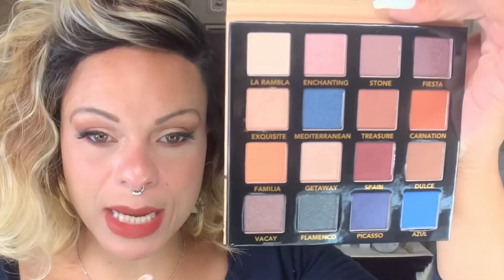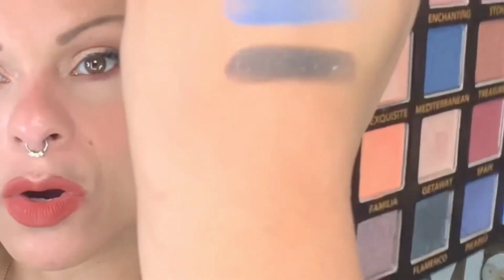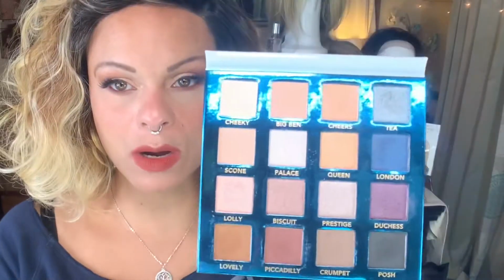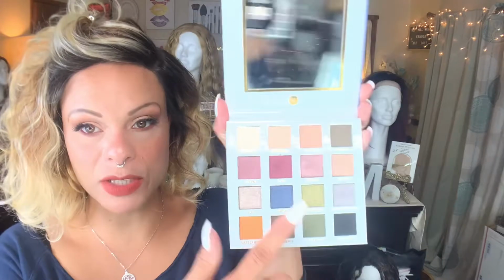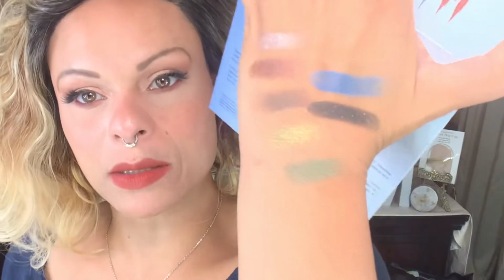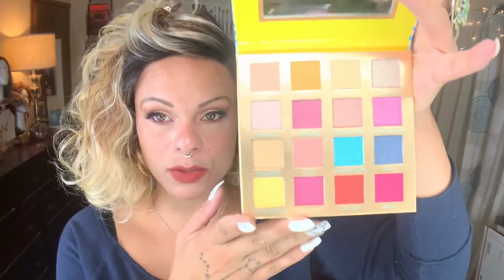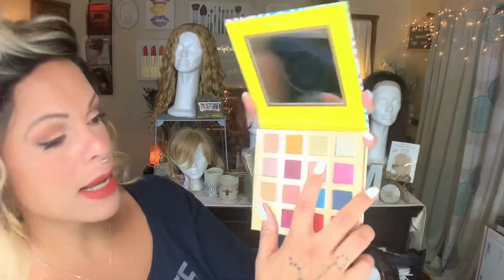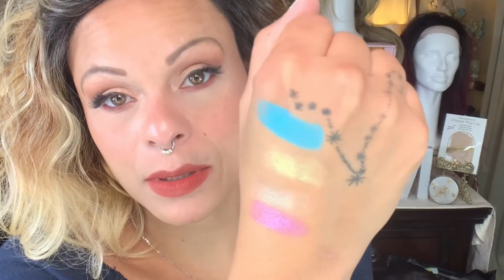The BEST Palettes?!! bh Cosmetics Travel Palettes | London, Switzerland, Barcelona, St. Tropez